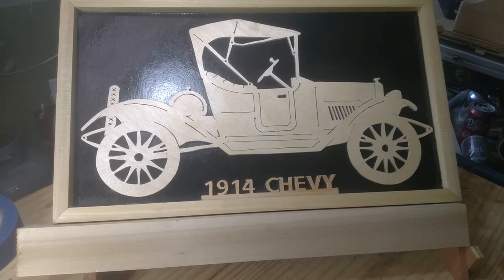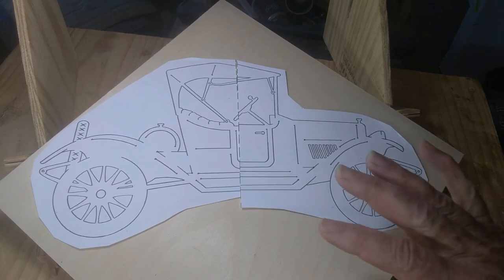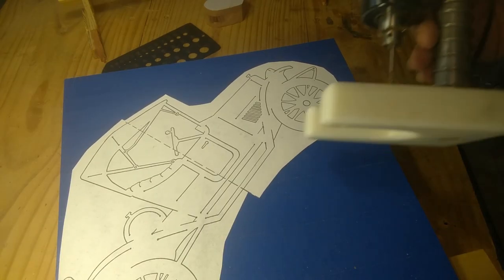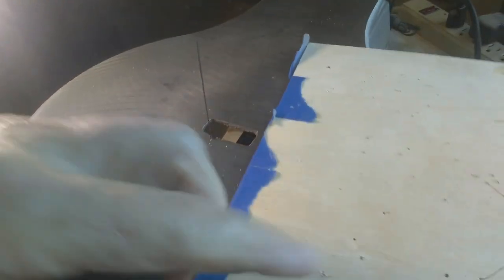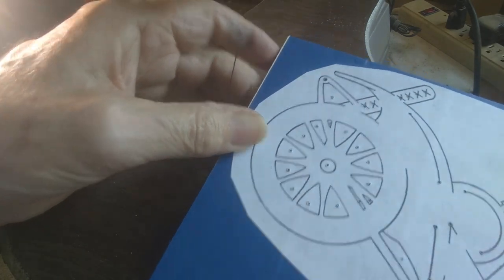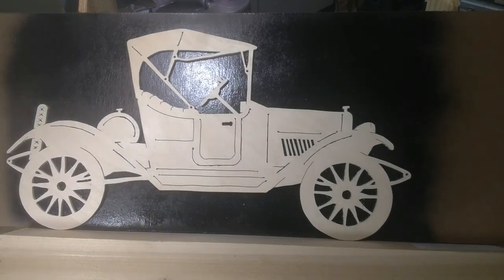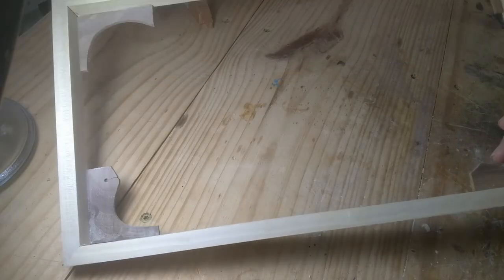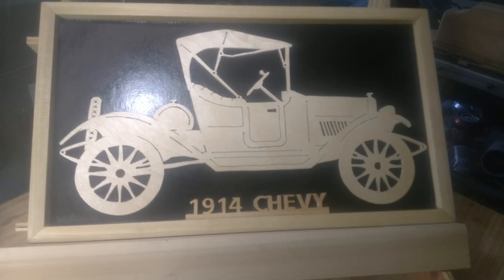Cutting Slots (veins) In Wood To Create An Image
A pattern from the book "Classic Fretwork Scroll Saw Patterns".  This is an outline of an antique auto using veins to create the internal form of the car.  Cut in baltic birch plywood 1/8 inch with a number 7 blade.  It is mounted on painted cardboard with ripped poplar mitered to make a frame.